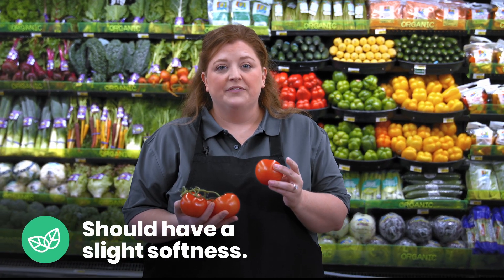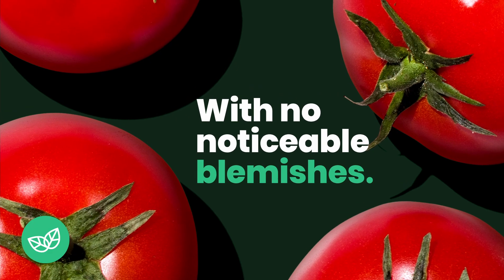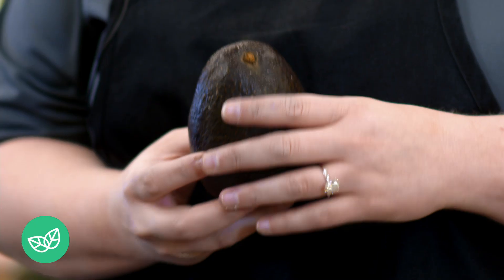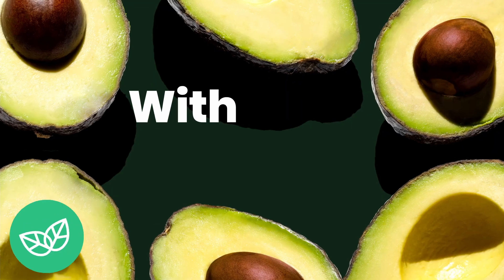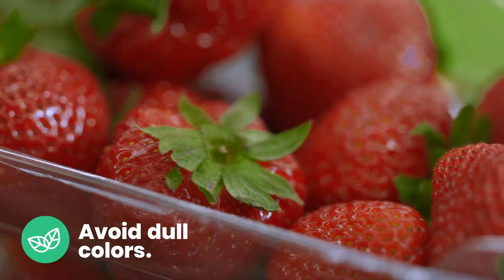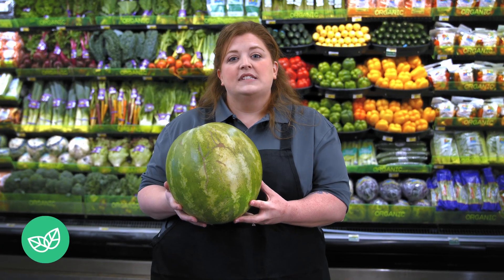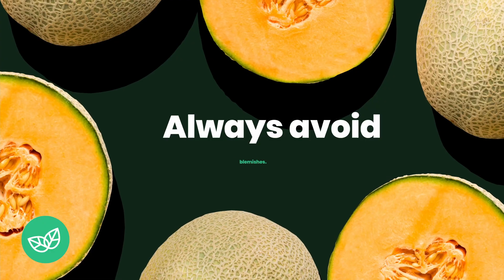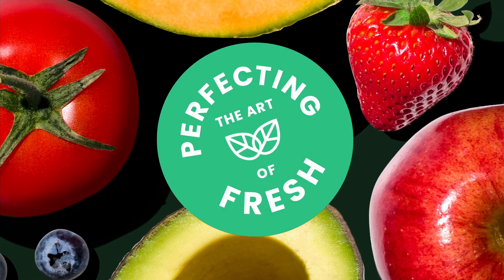Picking Produce: What to Avoid | Tips from Our Produce Pros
Our produce pros give tips on how to pick the perfect produce every time!